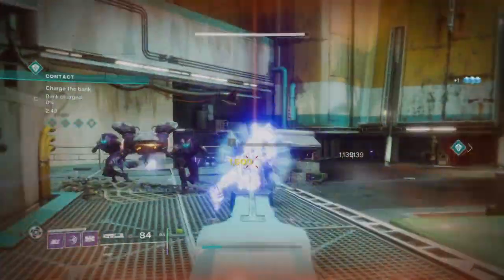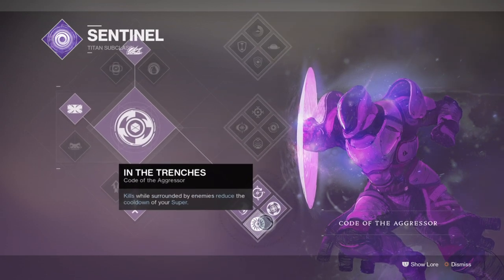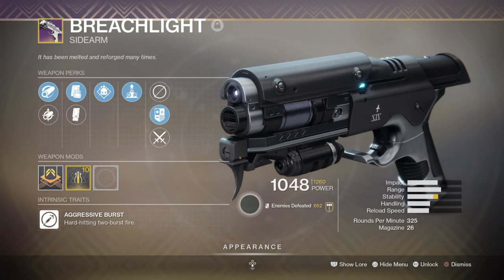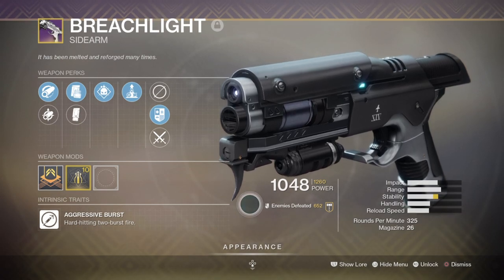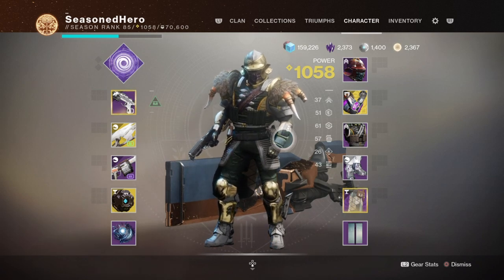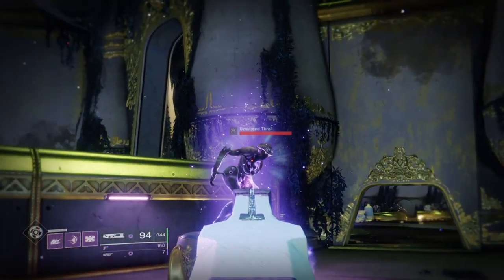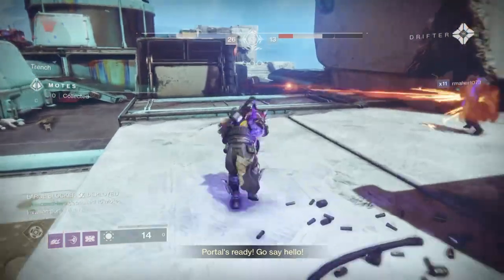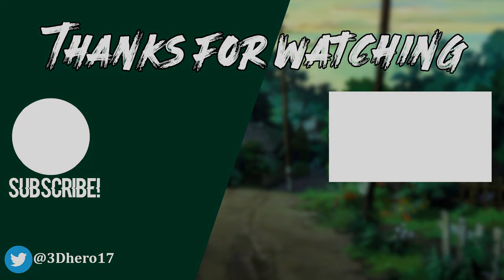DoomFang Effigy (RUINOUS EFFIGY INFINITE SUPER BUILD!) Titan PvE Build - Destiny 2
The new trace rifle "Ruinous Effigy" has been released for a while and the weapon comes with some interesting takes and twists that overall make it very unique in design.

One thing I've foudn that makes the weapon quite great is that if you combine its transmutation perk, code of the aggressor in the trenches perk and doomfang pauldrons exotic trait, you can create a near unlimited super build all the time.

Enjoy :D